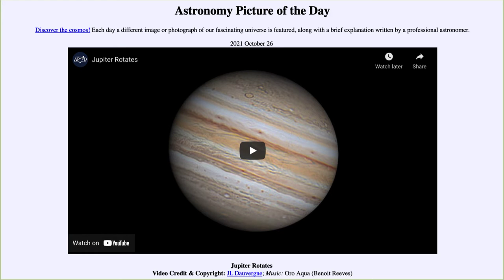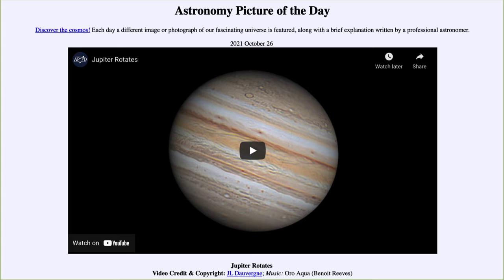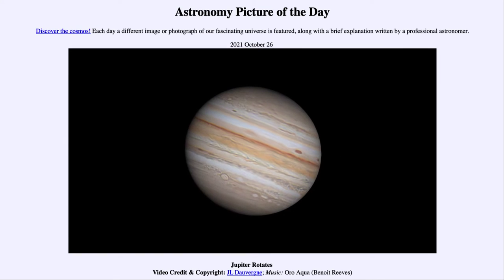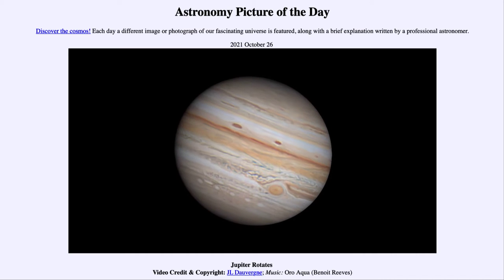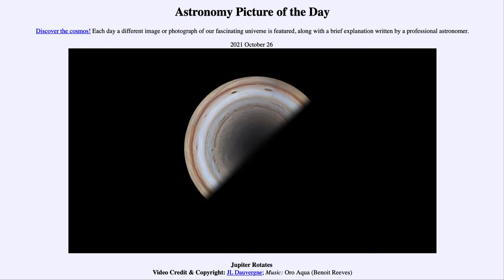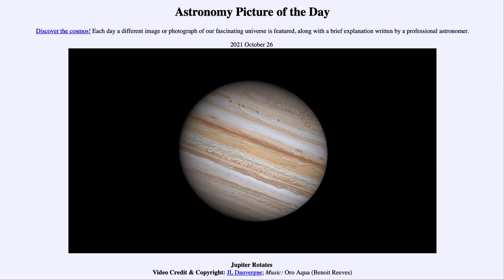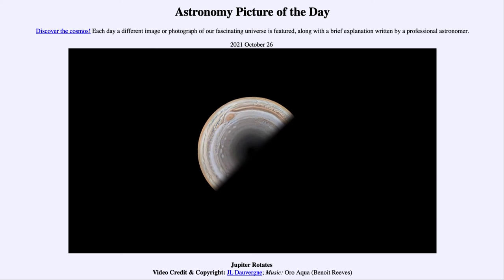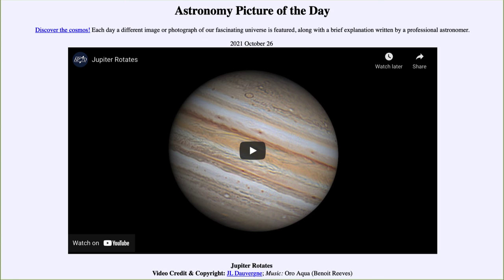2021 October 26 - Jupiter Rotates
In today's image, we see the planet Jupiter and observe its rotation. Jupiter rotates quickly - completing a rotation in less than 10 hours compared to 24 hours on Earth. We can see details and storms in the clouds of Jupiter.